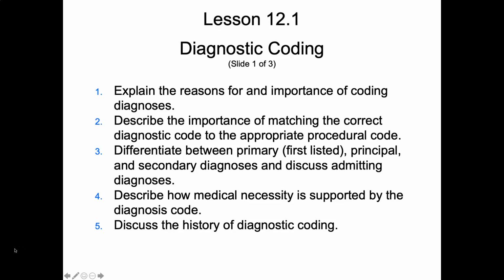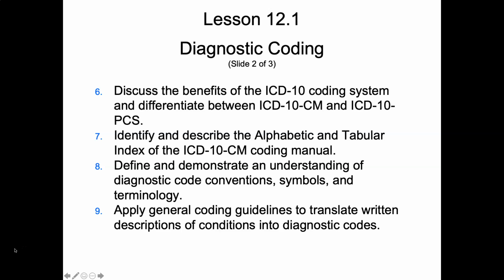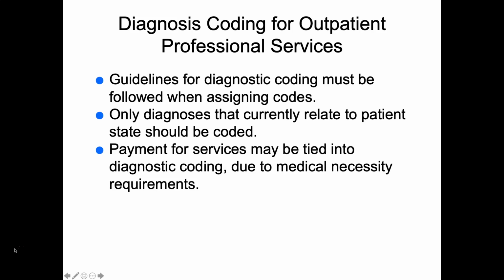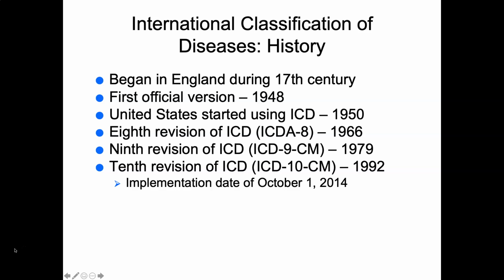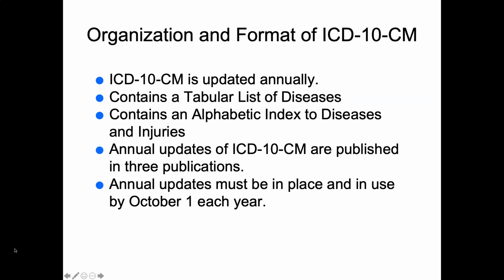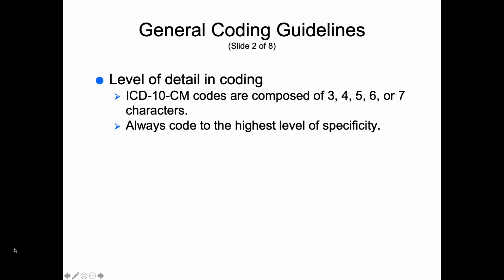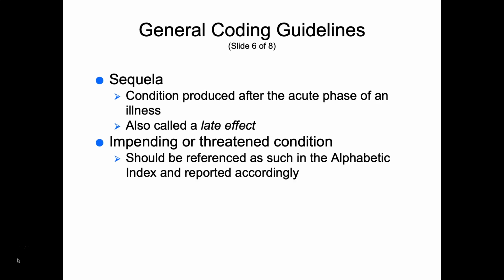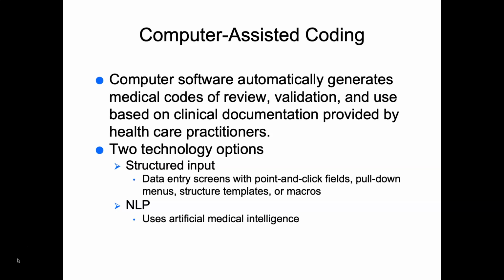HIT 210 Ch 12